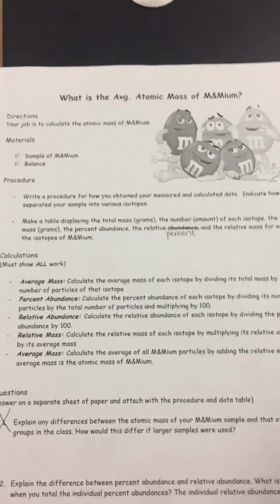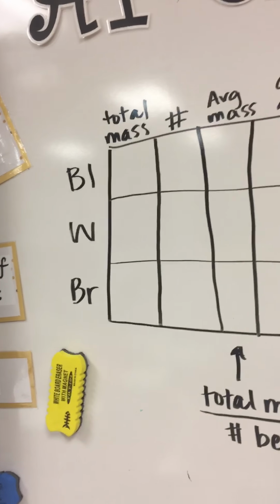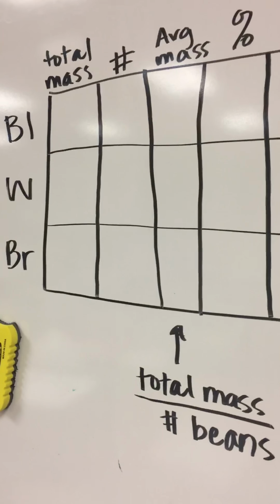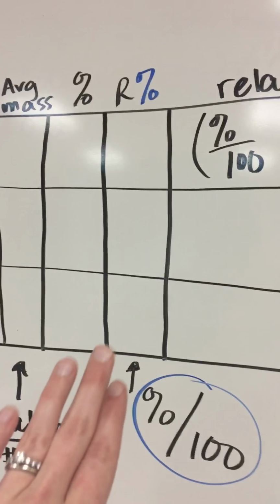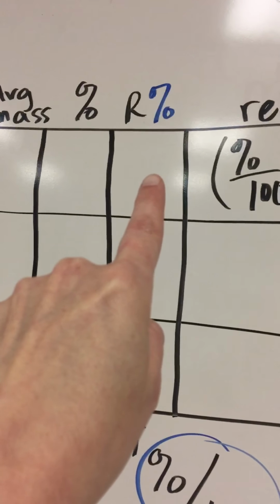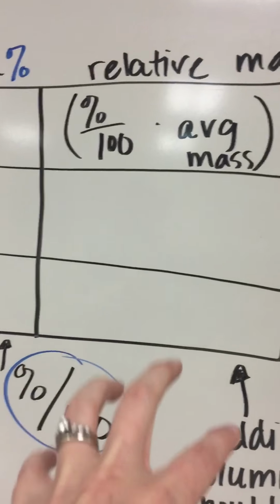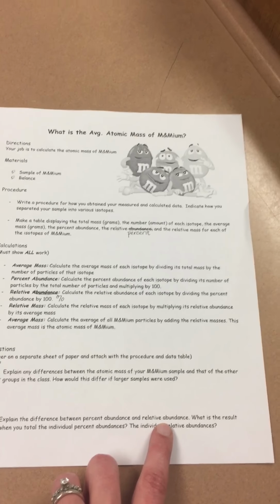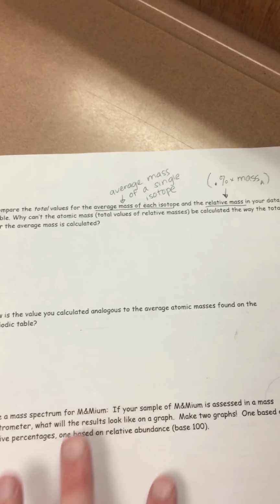M&M lab- AP